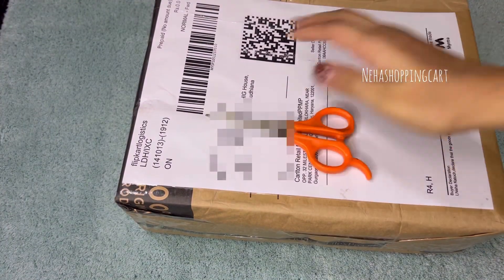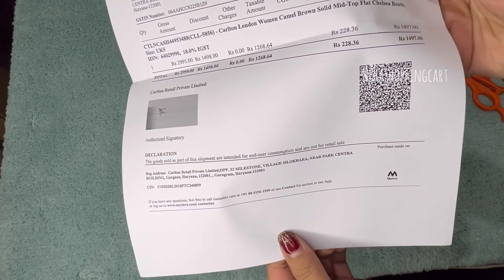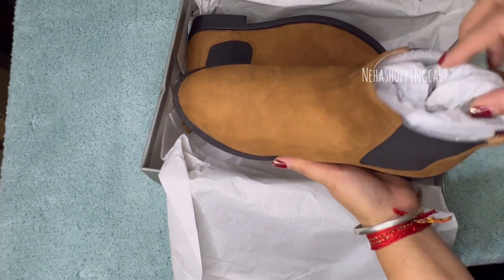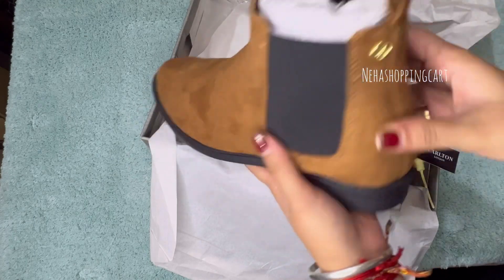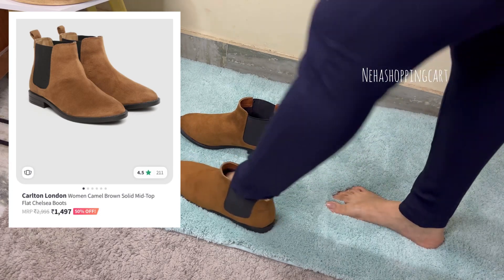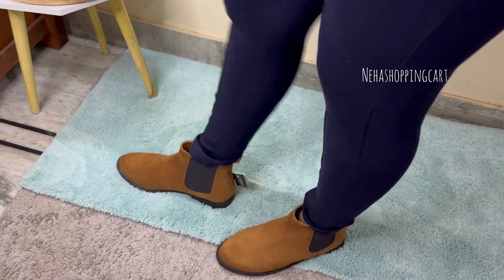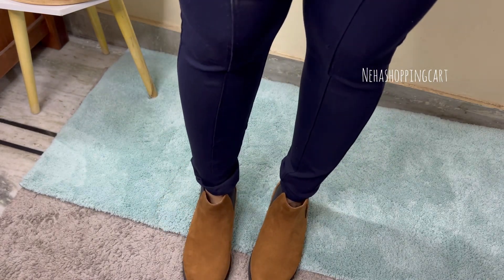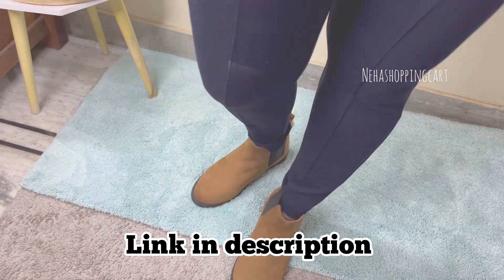Carlton London Shoes | Chelsea Boots women | My First boots | Neha’s cart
Product Detail

Carlton London
Women Camel Brown Solid Mid-Top Flat Chelsea Boots

Love,
Neha